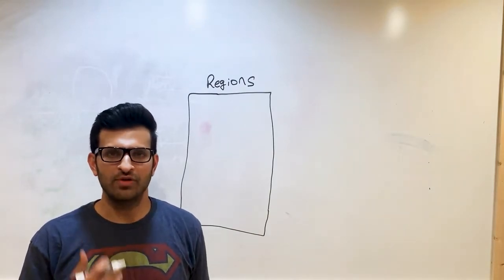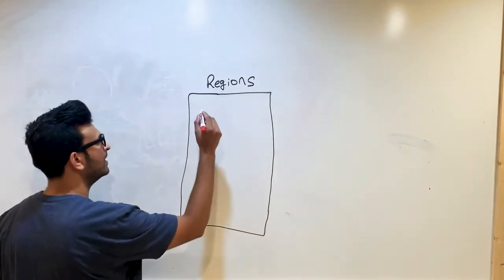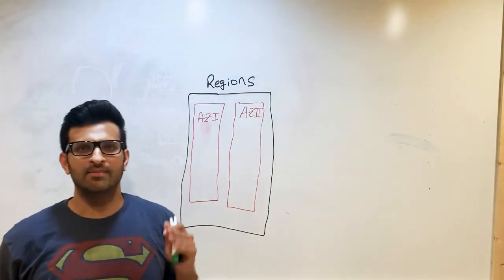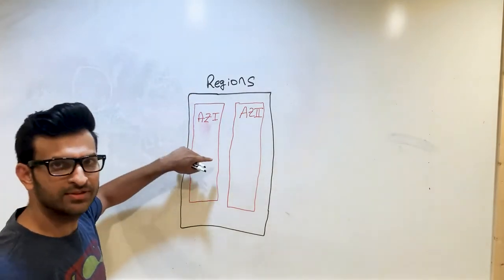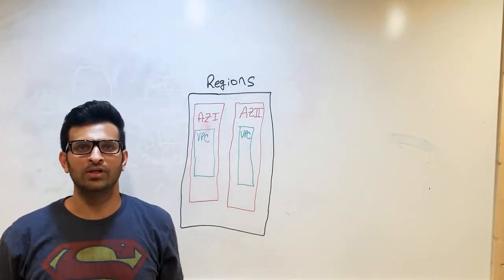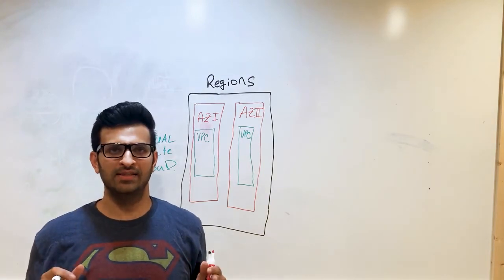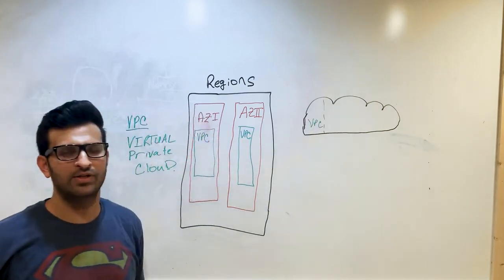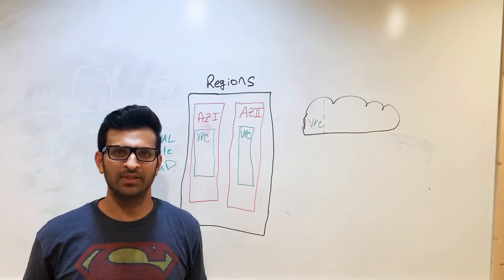AWS Global Infrastructure